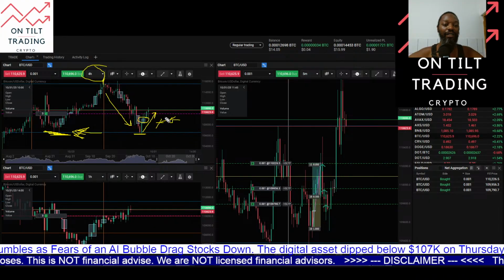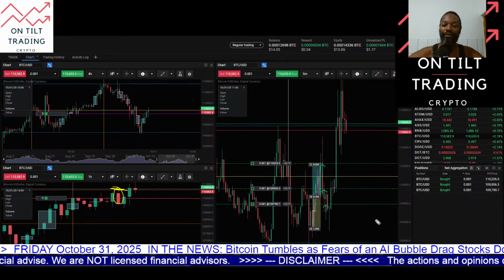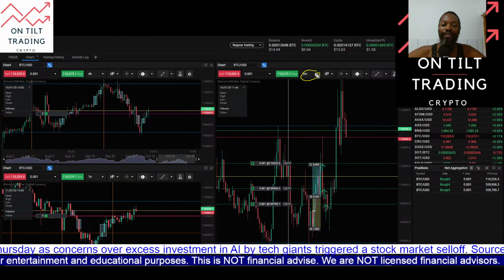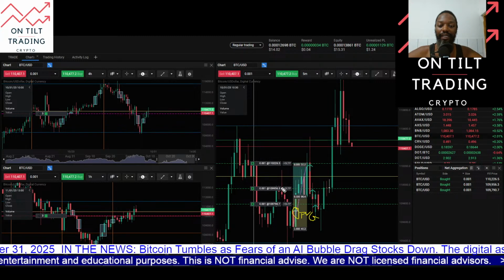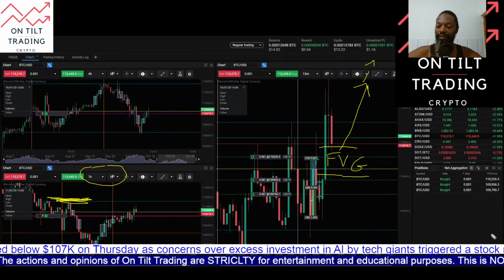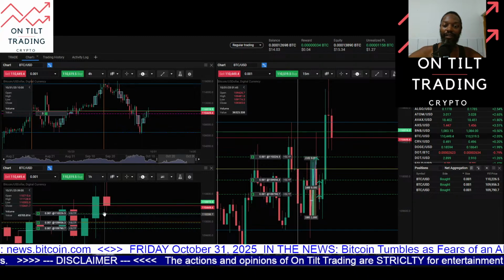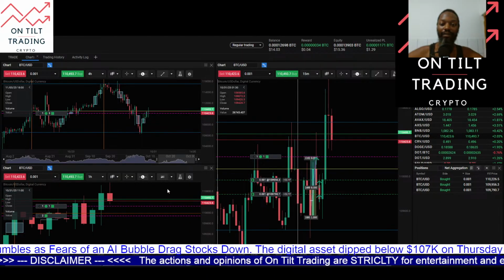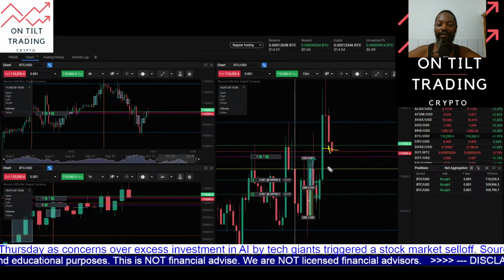Live Crypto Market Analysis and Trade Strategy New York AM 10/31/25